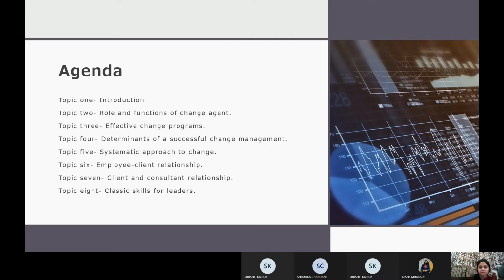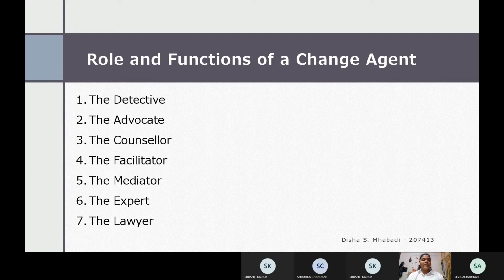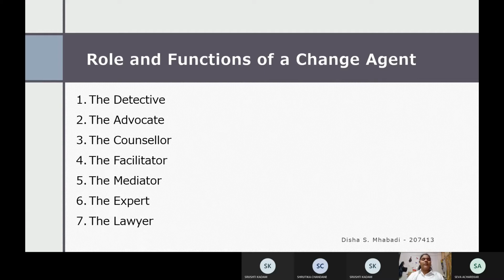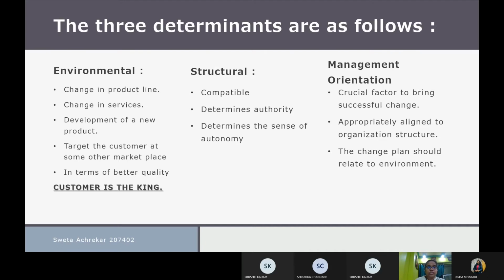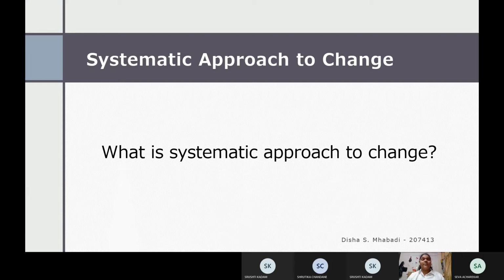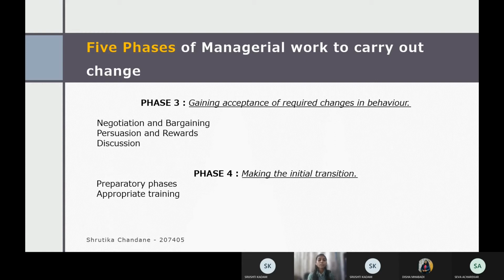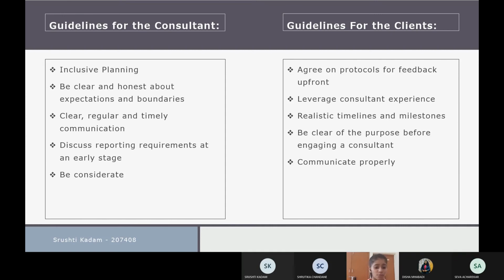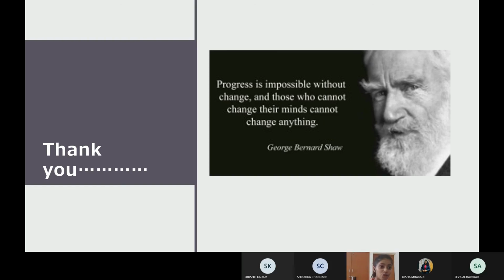Lect 4 change agent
This video covers unit 4 of the syllabus for Change management, Sem 4  SYBMS(HR elective)University of Mumbai
This is an excellent presentation made by my students in the class.